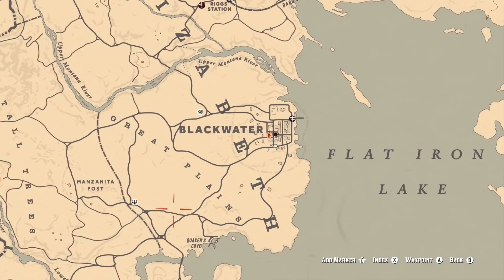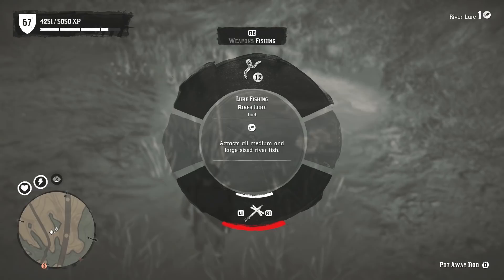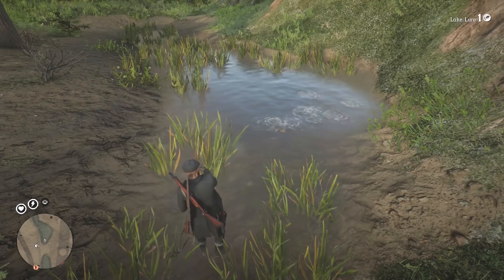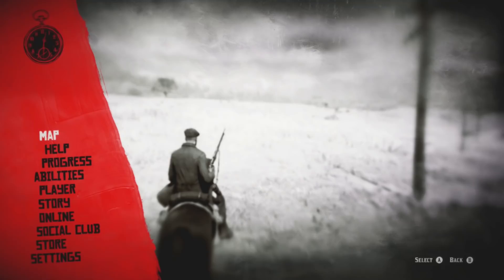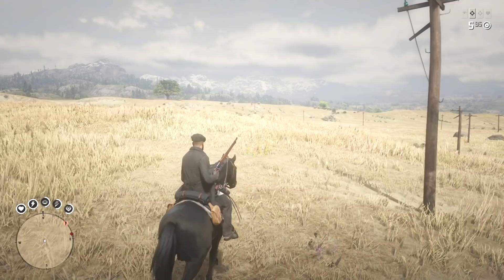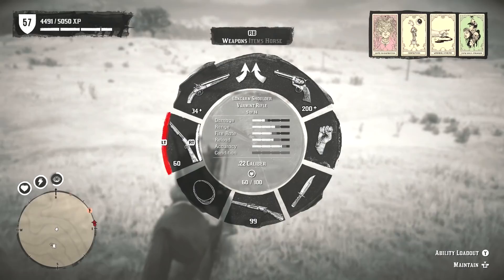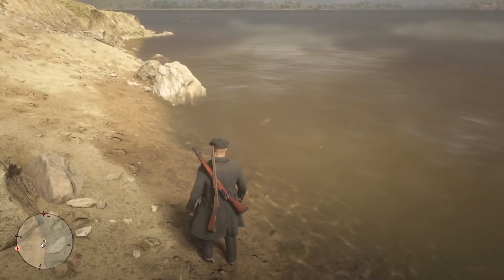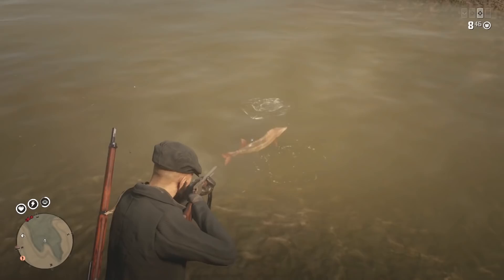Red Dead Redemption 2 Online Money Method After Update - Red Dead Online Money Tips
This Red Dead Redemption 2 Online Money Method can get you anywhere between $40-$90 in 20 minutes.

This video will show you 3 different locations that can be used to make money on Red Dead Online. The first Money Method will be a fishing method. The second Money Method will be a Hunting Location. Finally the third Money Method will be another fishing location.